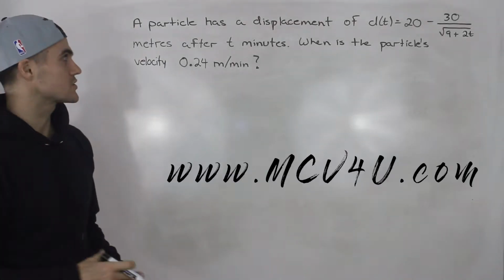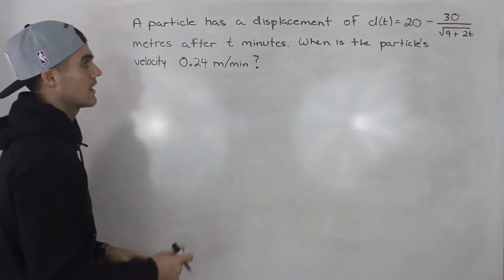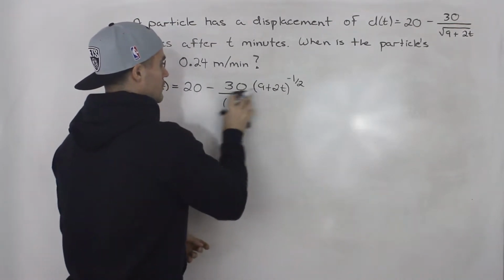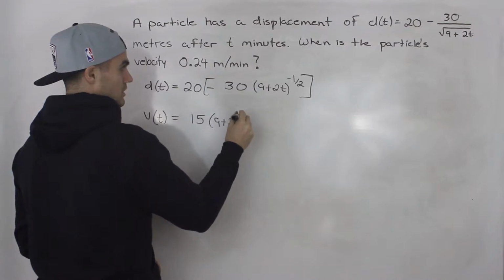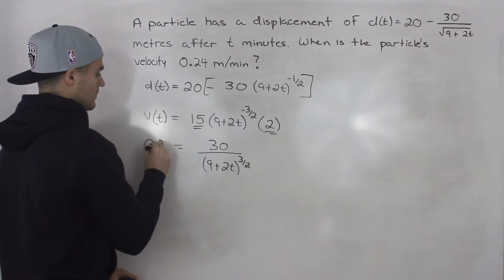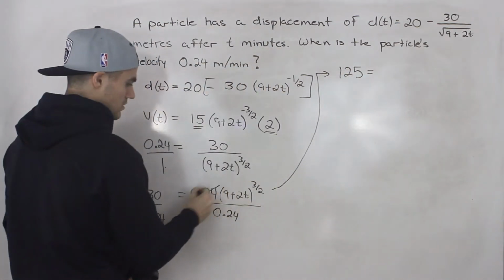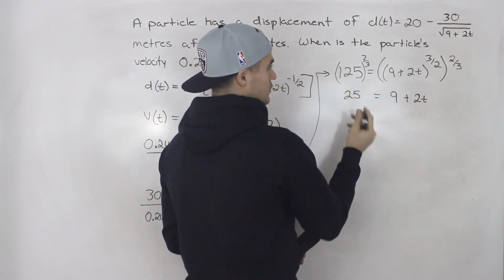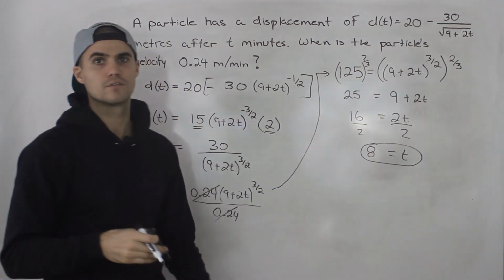MCV4U (Unit 2 Test 2 Application Question 1) - Velocity with Derivatives